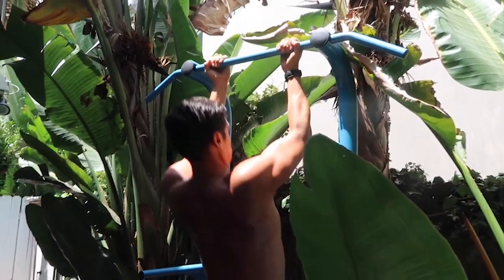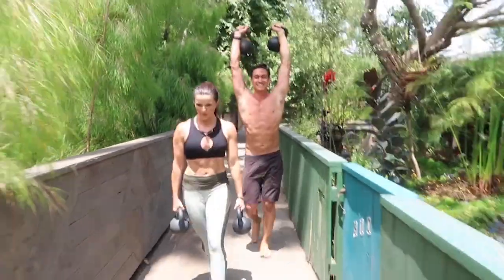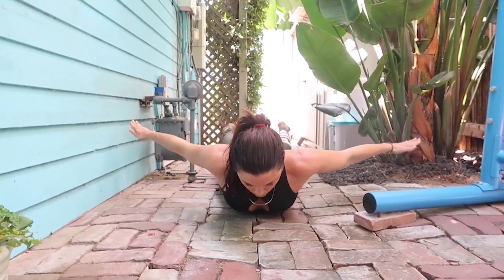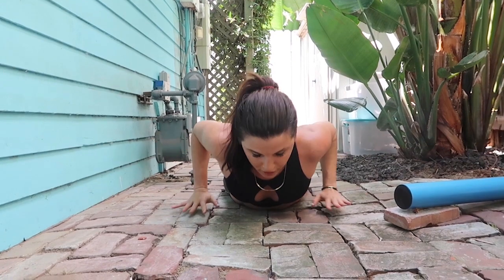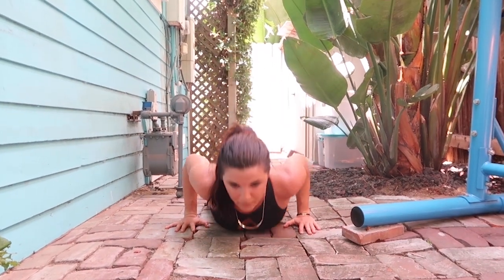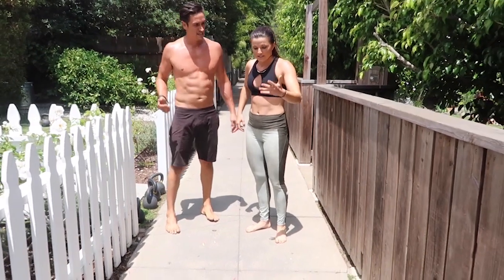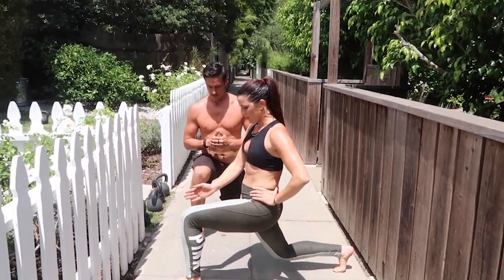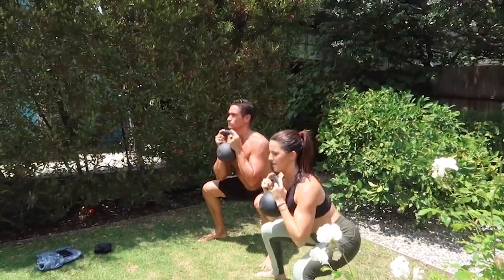Quarantine Workouts - How To Train Smarter and Get The Best Use Of Your Time.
Quarantine workout. No gym needed just you.

A Fast & Effective Workout using basic movement  - Powerful and creative ways... How To Train Smarter and Get The Best Use Of Your Time.

Train safe. Make sure you are doing quality movements. Focus on the muscles you are training.

Share with a friend that needs to see this.

Connect with Emilio Palafox- @Emilio_Palafox_

Connect with Coach JoeDi at @coachJoedi